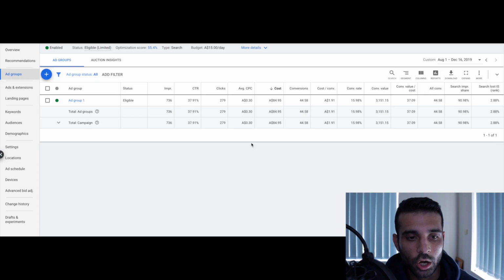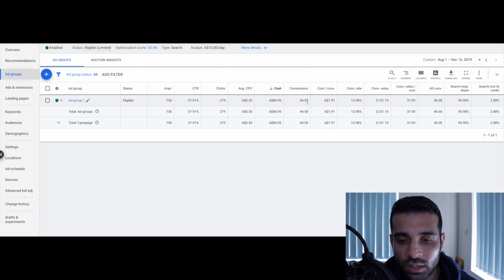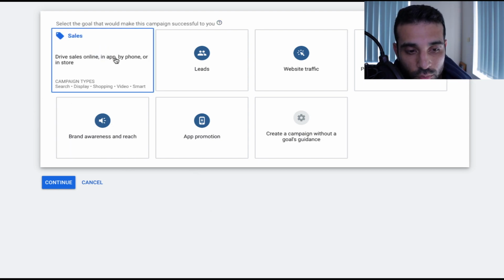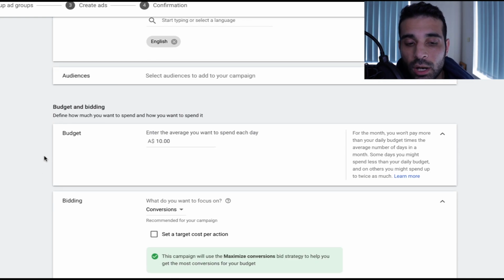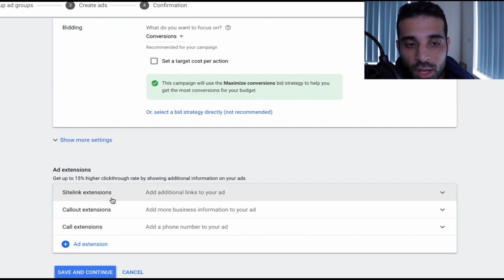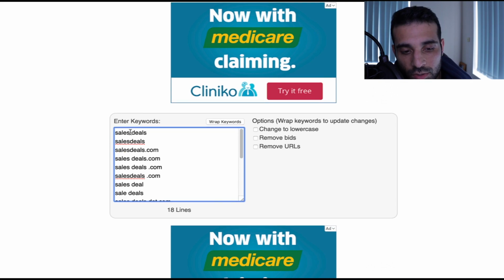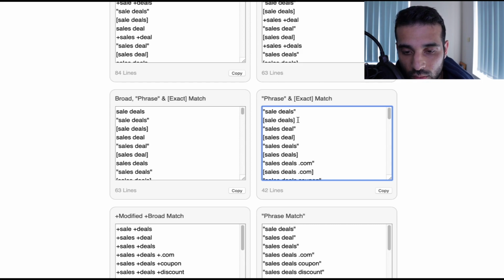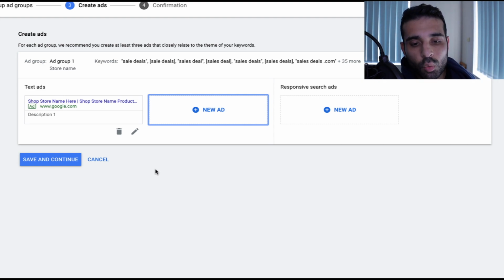How I Made $3150 Spending $85 Shopify Dropshipping (You'll LOSE If You Don't Use This)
📈📚ECOM SURGE PROGRAM! We're open for beta testers! Schedule a FREE consult to see if we're a good fit! (Enrolment closes soon)

This video will show you how i made $3150 spending only $85 with shopify dropshipping. This video shows you the back end and real proof. I'm going to show you the back end of the ad account and step by step on how you can implement this for your shopify store and start banking with shopify dropshipping.

This campaign set up is easy to set up and literally takes 5 minutes to do, you'll be driving a ton of sales through this cmapaign in the long run so make sure you step it up if you are dropshipping in 2019 and going into 2020.

This video will also help you understand why it's important to set up this campaign and why it's important no matter what platform you are running on when using google ads for shopify dropshipping.

If you don't set up this campaign you'll be leaving a ton of money on the table and with more competitors and people coming into the world of shopify dropshipping you want to take all the advantages you have to run well on google ads for shopify.